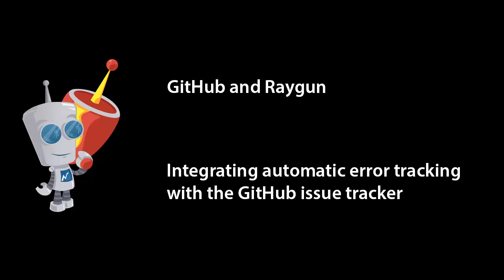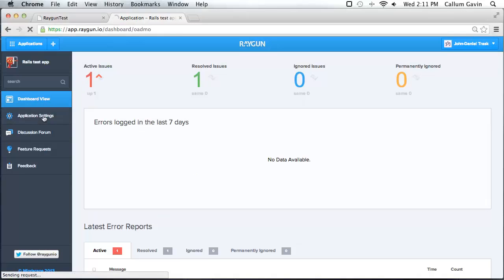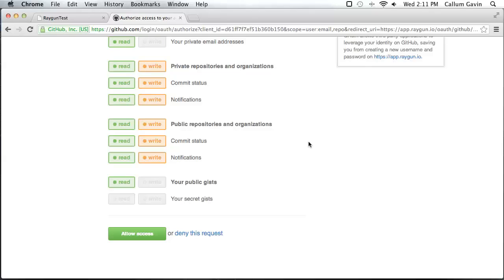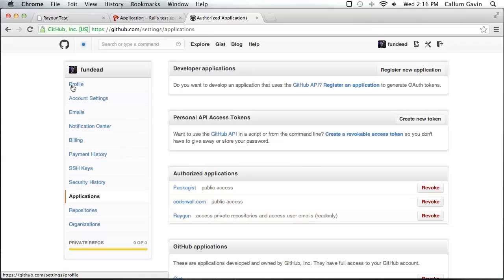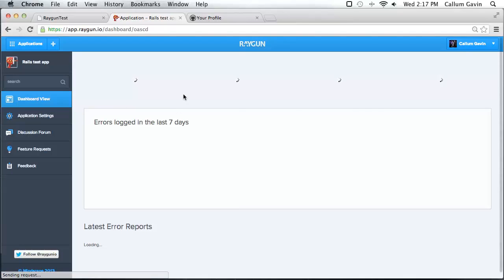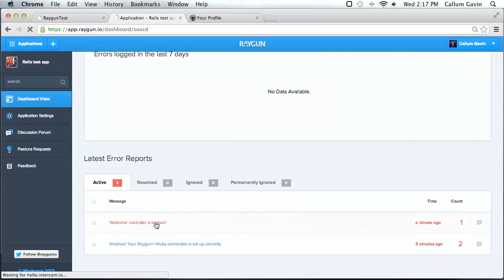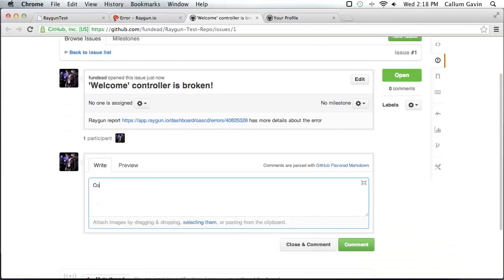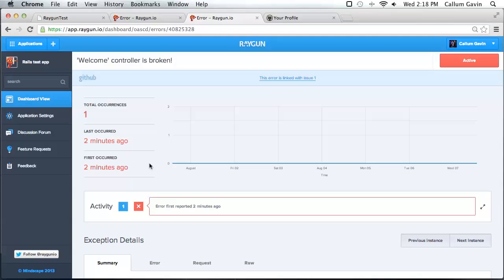Raygun and Github error tracking integration - Getting Started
Raygun, the leading error tracking service, now has integration with GitHub's issue tracker!
Errors and exceptions that are generated by your users are automatically reported to Raygun, where you can then create or link to an issue in GitHub with two clicks. This video is a step-by-step guide to adding it to an app in your Raygun dashboard, but it's really easy anyway :)